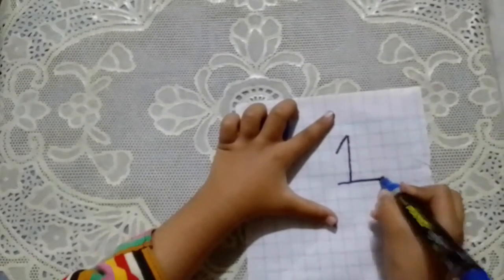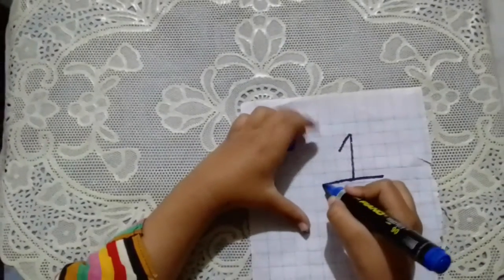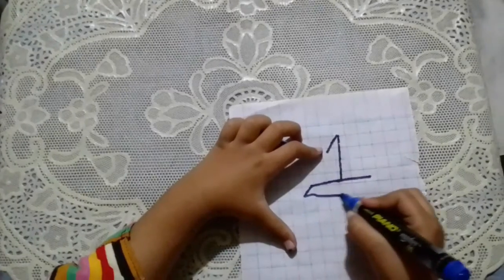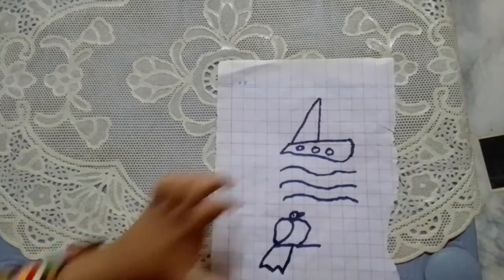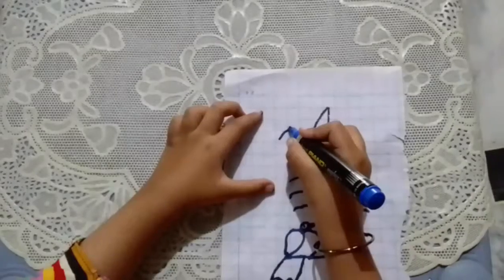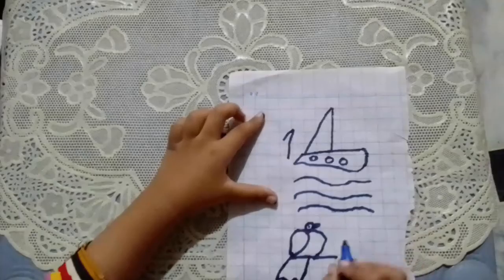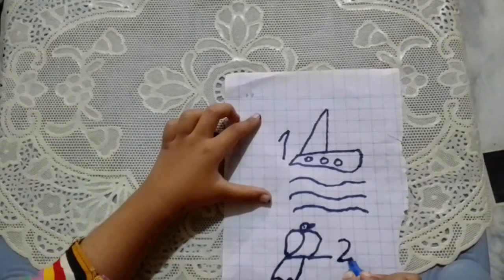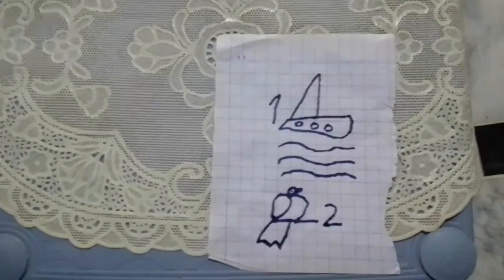My Creation||Kids fun||Drawing numbers||ABC song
A small Cute little baby girl is doing drawing with help of numbers
Let's learn how to Draw small things by using numbers